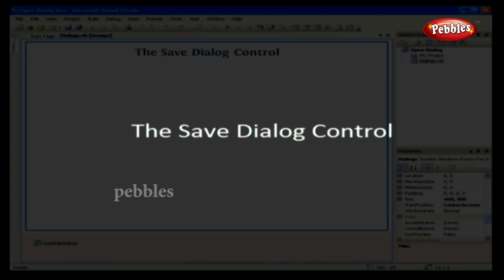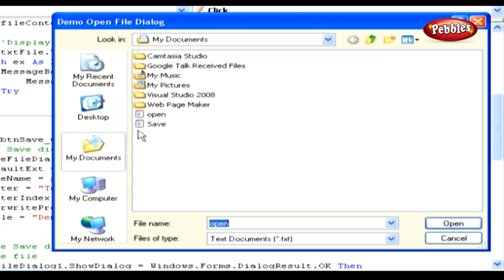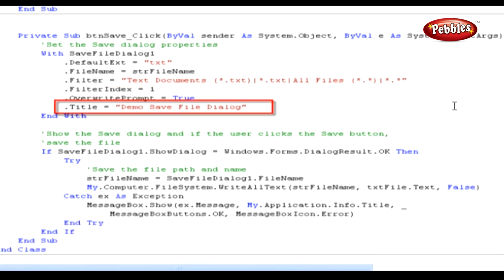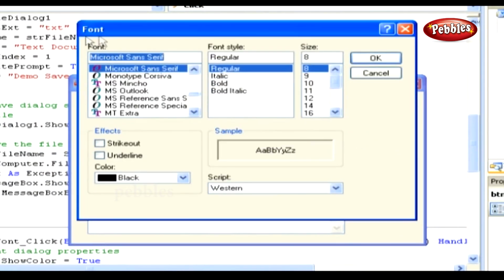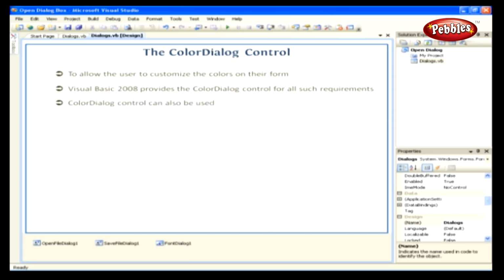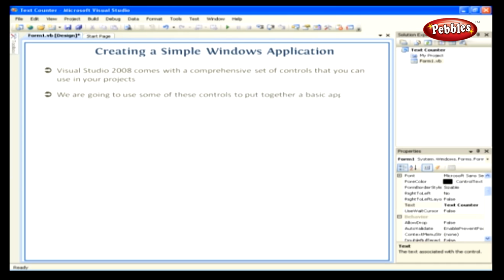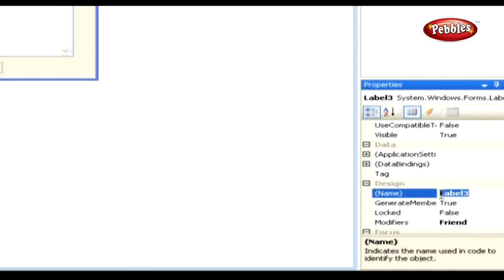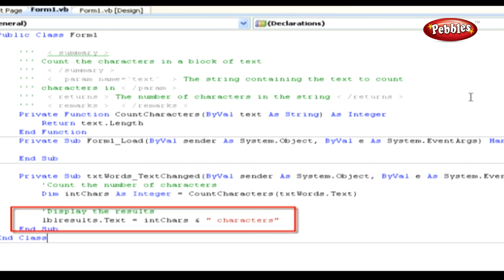Tutorial for Visual Studio Net | The Save Dialog Control | Learn Visual Studio.Net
Introducing Visual Studio.Net, The Save Dialog Control, Learn Visual Studio.Net